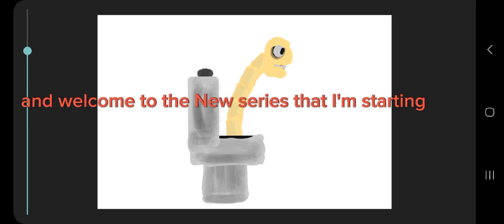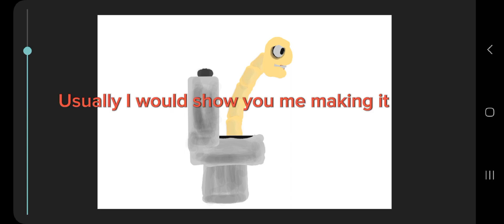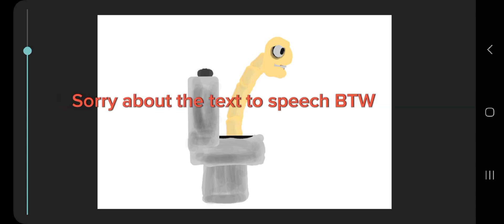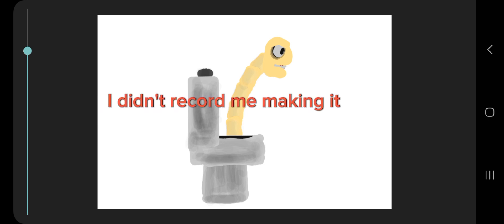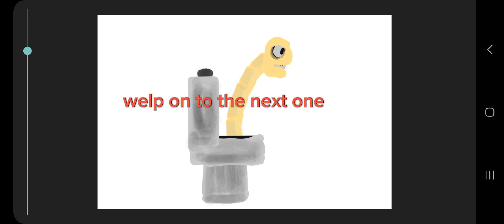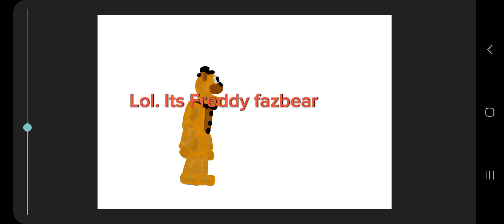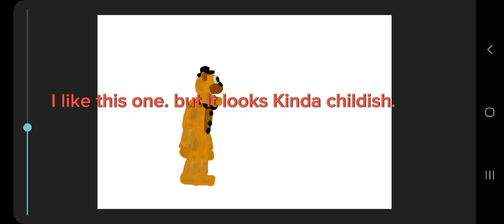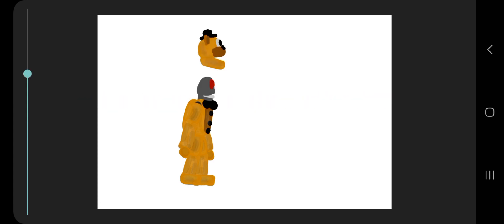Episode 1 of simplify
Simplify is a series we're I find make simple models.

comment what you want me to make!

i will link the skibidi toilet now